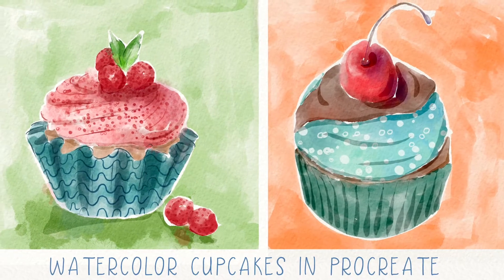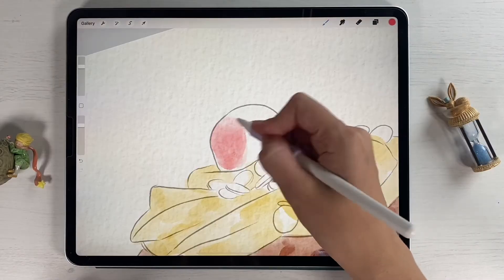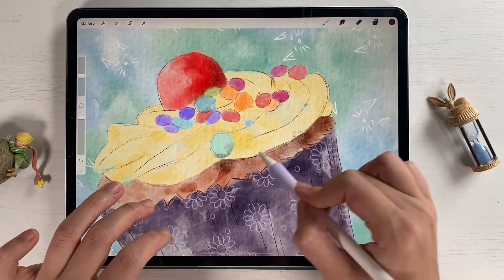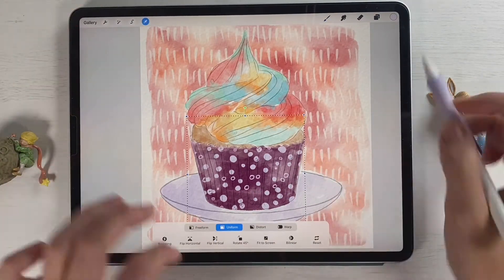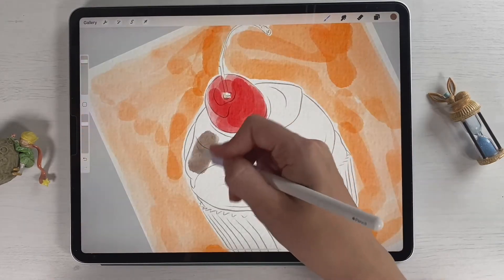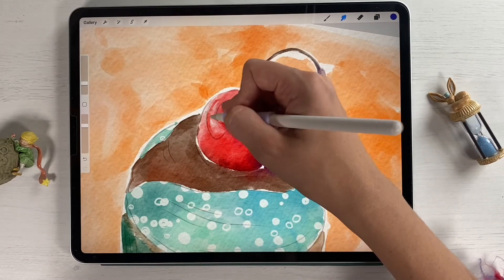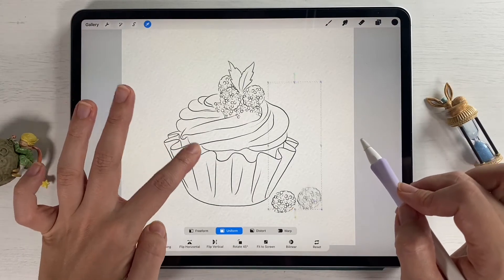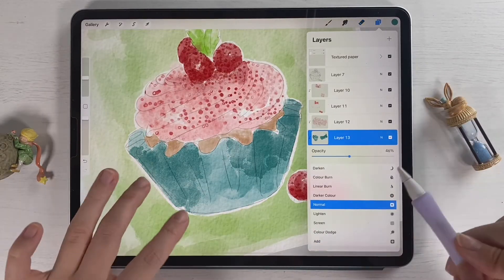Watercolor cupcake in Procreate - digital tutorial on iPad - Skillshare - new watercolor technique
In today’s tutorial we will try new watercolor technique and will draw beautiful illustrations of 4 cupcakes in watercolor style at Skillshare. It will be easy watercolor art in Procreate. It’s so simple!  You can use Procreate on your IPad or some other drawing apps. Or just regular watercolor paper and paints☺️
Believe me - you can draw it!  This video can be useful for beginners and even for some experienced artists - maybe, here you can find an inspiration.🌙
Feel free to use my link where you can get free 14 days on Skillshare ( and if you don’t like it, just cancel your subscription within 2 weeks).
I’m sure, you will like it

Sincerely thank you for your support🦄

My Etsy

Video tutorial about painting in watercolor style step by step in Procreate. How to paint cake illustration in watercolor style. Loose watercolor painting step by step. Authentic watercolor art in Procreate. Food illustration. Cupcake in Procreate. Watercolor techniques. How to pain in Procreate - easy digital tutorial for beginners.